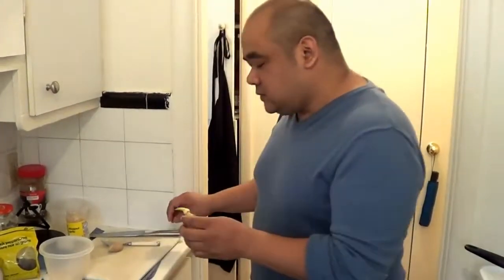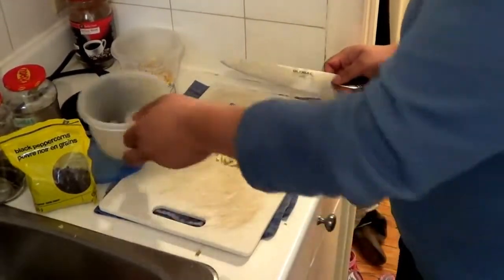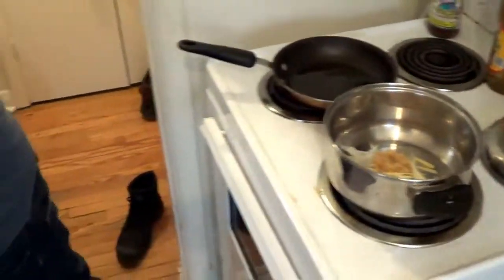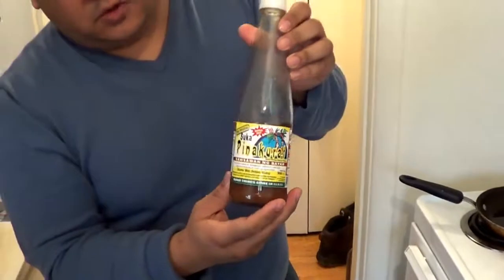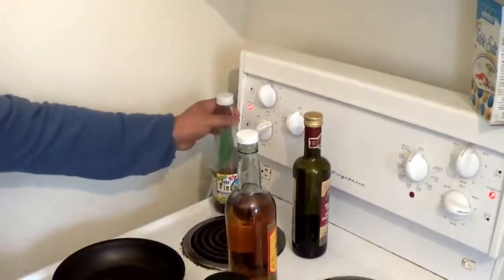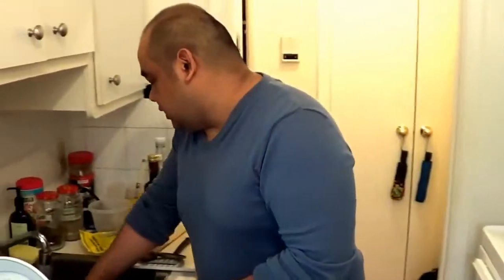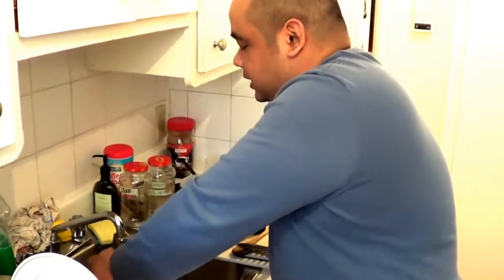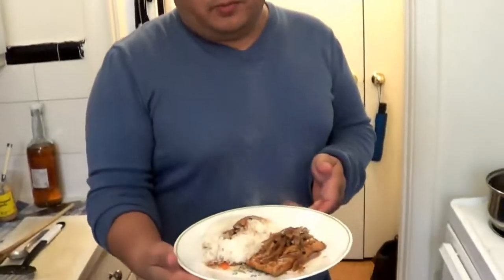SALMON PAKSIW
Paksiw is a filipino style of cooking in which one simmers the meat in vinegar. Filipino's use a varieties of meats for this dish and again it varies from region to region. I get cravings from this dish especially during the winter months in Canada.